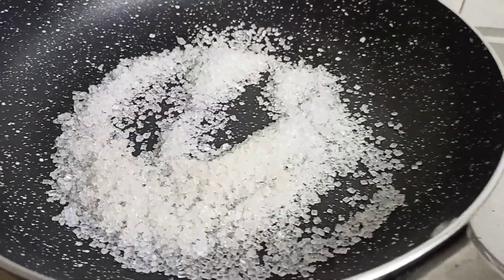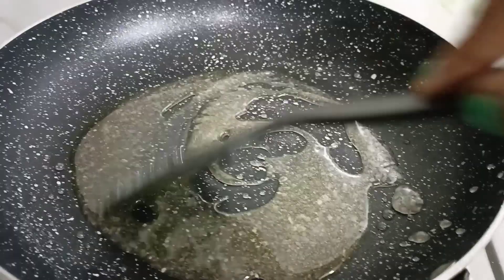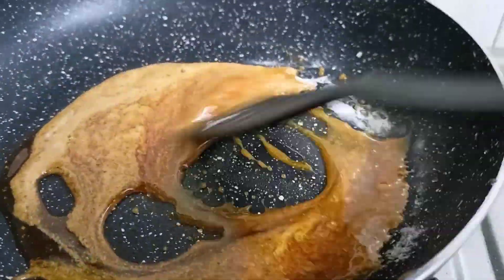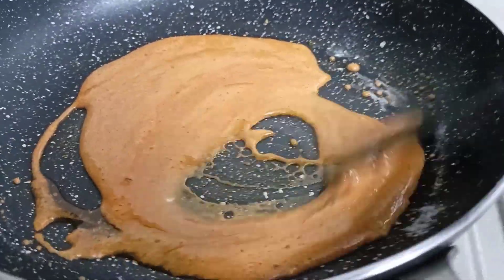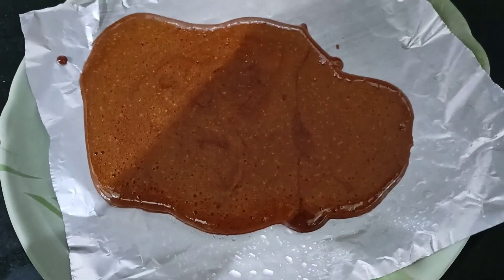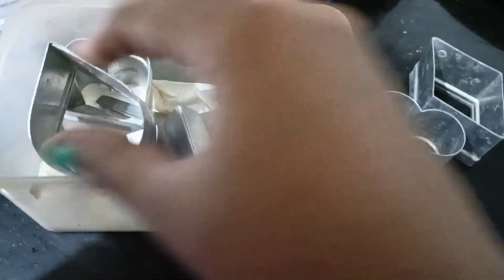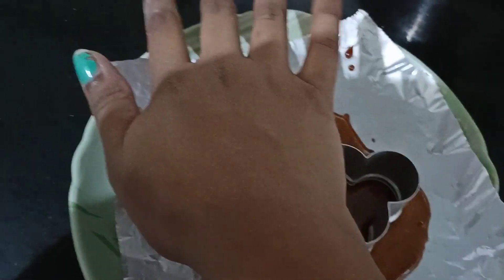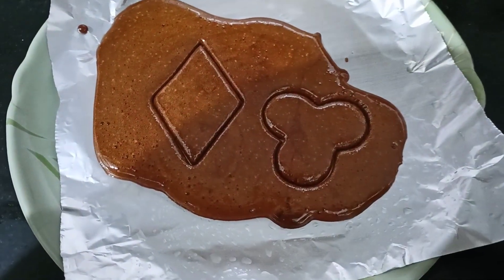Squid Game 😍 | Dalgona Candy Challenge 🔫 Sugar Honeycomb Candy